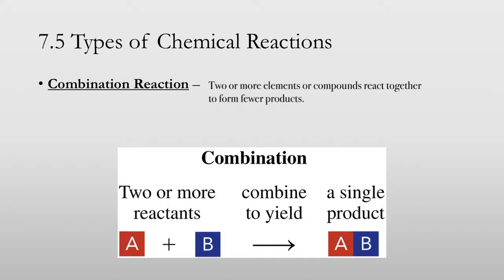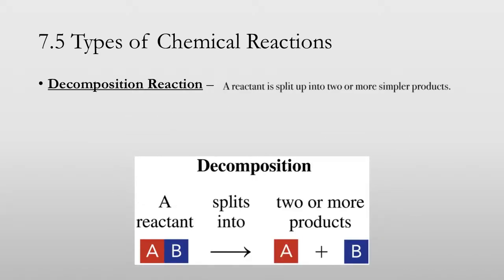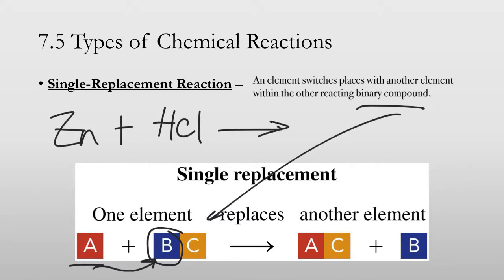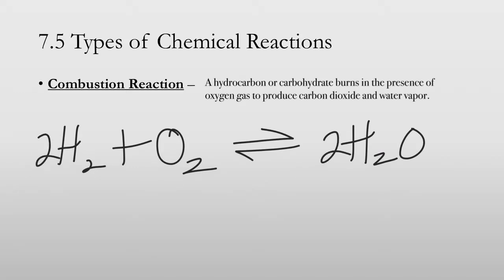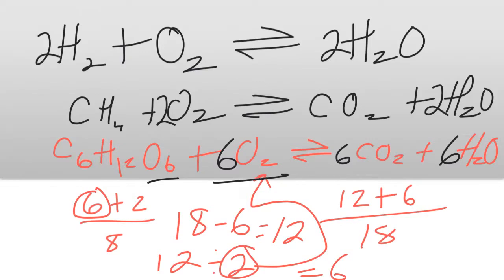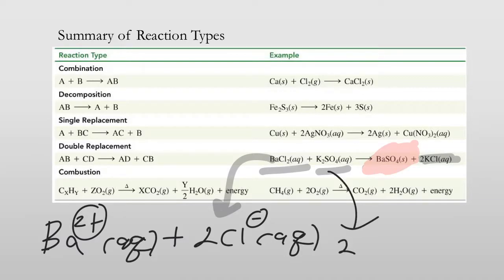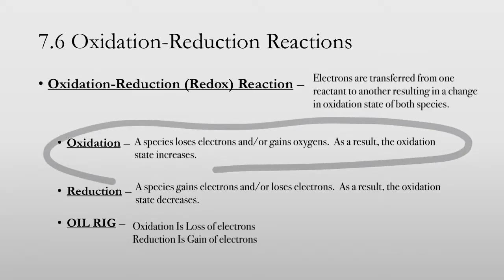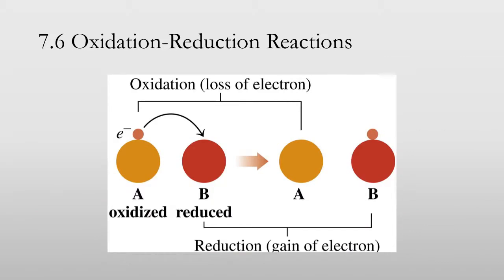47. Types of Chemical Reactions (CHEM 1405)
Combination Reactions @0:00
Decompositions @2:17
Single-Replacements @4:02
Double-Replacements @5:05
Combustion @6:38
Redox @12:55